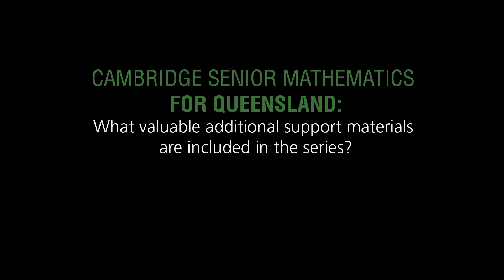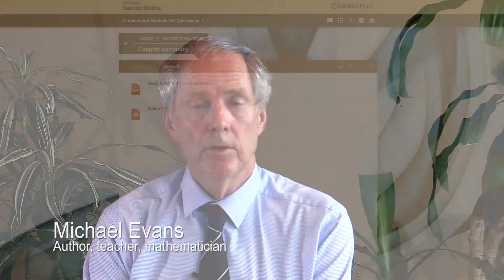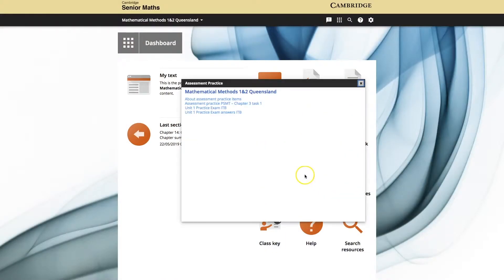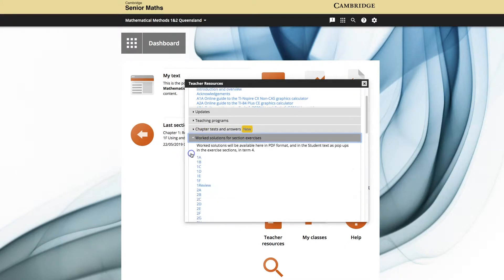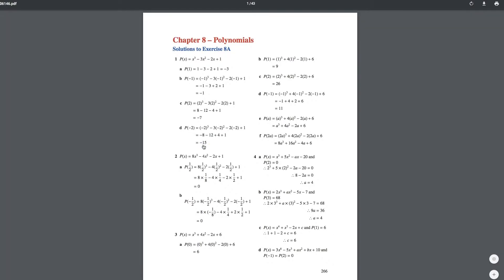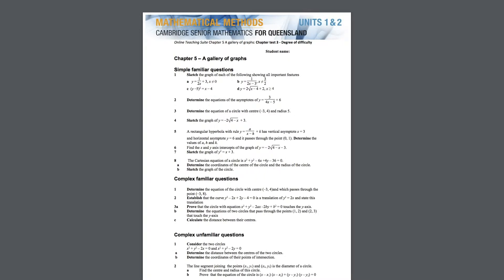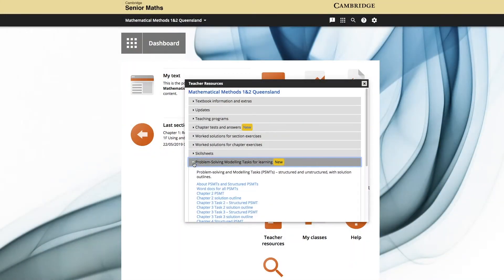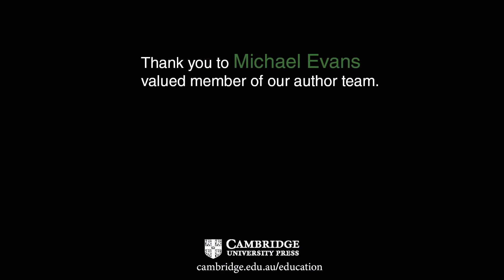What valuable additional support materials are included in Cambridge Senior Mathematics?